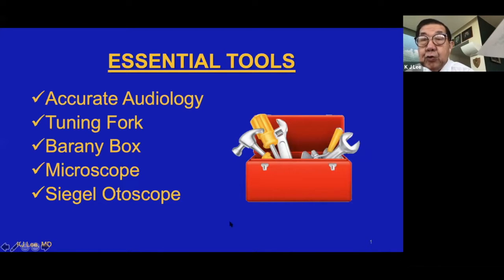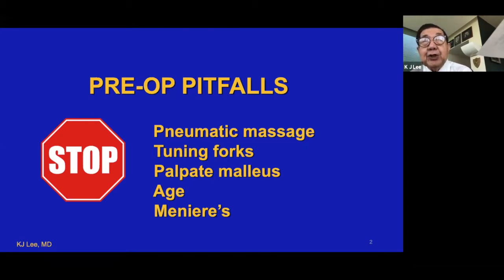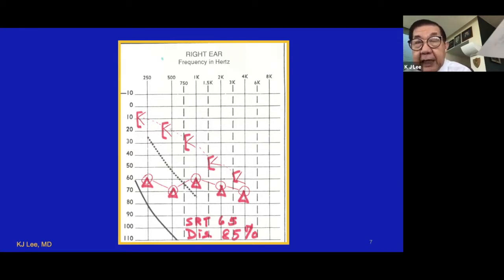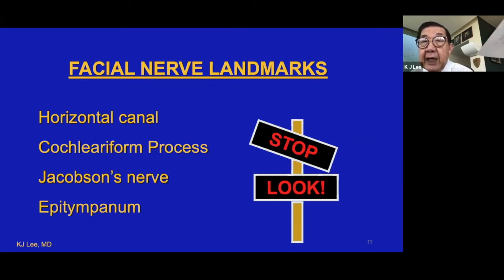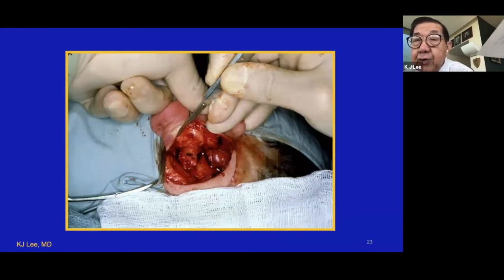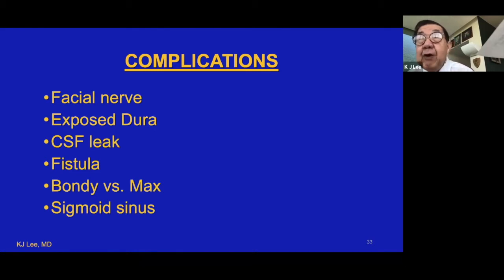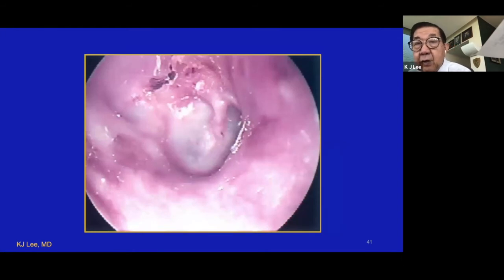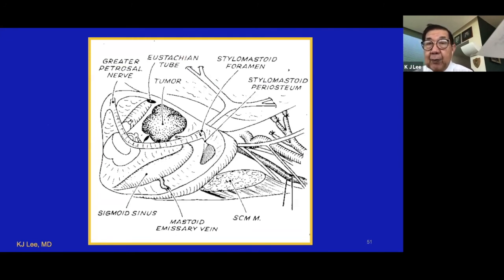Otology | Pointers and Pitfalls in Middle Ear Surgery | Prof Dr. Keat Jin Lee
Prof Dr. Keat Jin Lee
Associated Clinical Professor, Yale University
Adjunct Associate Professor, Department of Otolaryngology, Northwell-Hofstra School of Medicine,
Emeritus Chief of Otolaryngology-Head & Neck Surgery, Hospital of St. Raphael, New Haven, Connecticut, USA

Guy's And St Thomas Virtual Grand Rounds9th June 2021

1. Paediatric otolaryngology - Otitis media (acute, chronic and with effusion) and complications and conditions of the external auditory canal
2. Otology - Chronic suppurative otitis media and sequelae

00:53 - Essential equipment
05:53 - Pre-op pitfalls - routine
11:43 - Pre-op pitfalls - more advanced
14:07 - Pre-op audiogram
16:50 - Chronic ear and cholesteatoma - canal wall up v canal wall down
19:30 - Some anatomy
21:37 - Facial nerve landmarks
23:39 - Epitympanum
24:27 - Mastoidectomy technique
32:04 - Complications
43:35 - Success rates
47:35 - OME
50:49 - Q&A